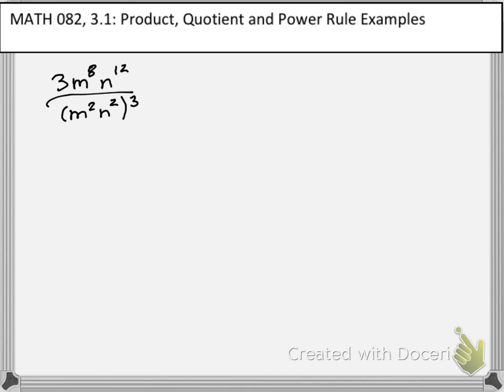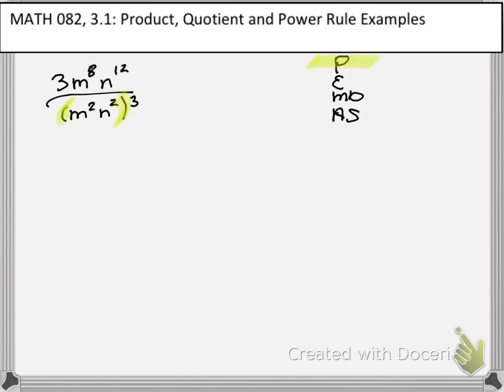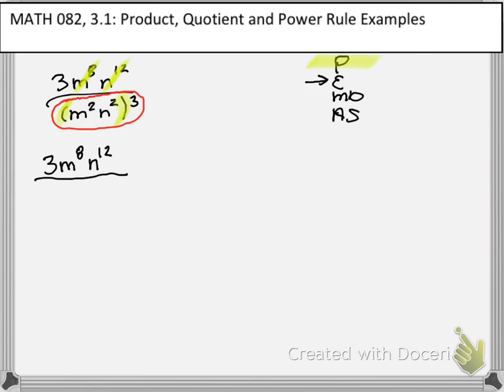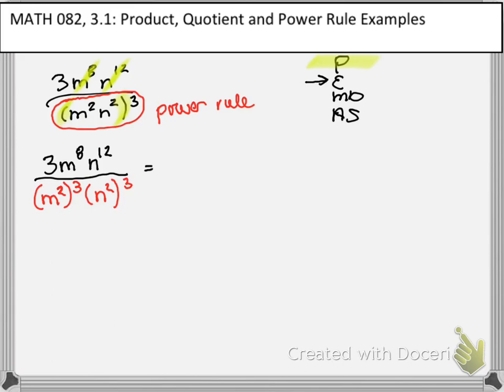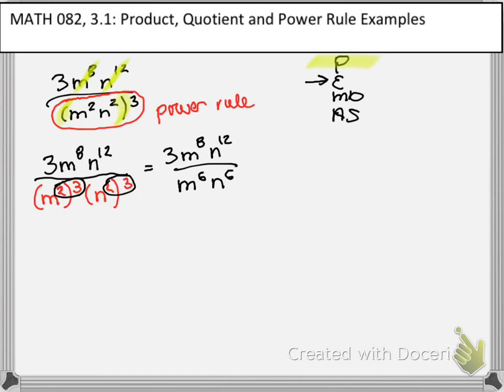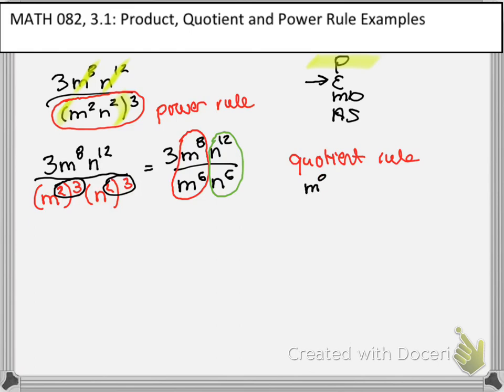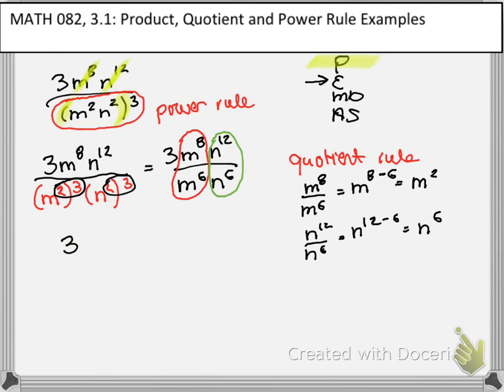math 082 3.1 example 3 (quotient rule)